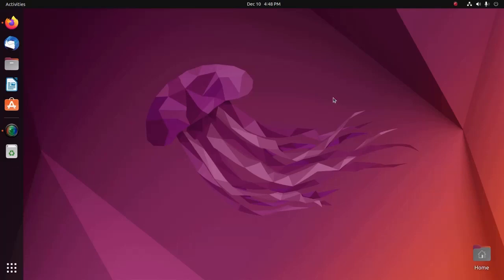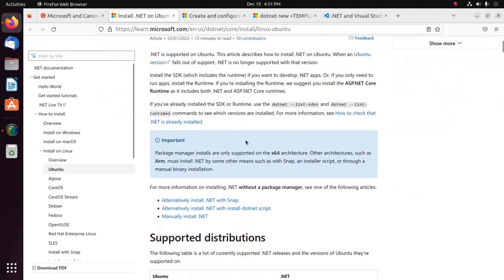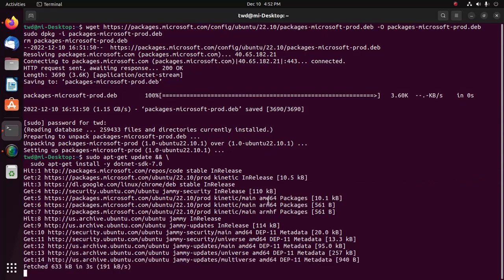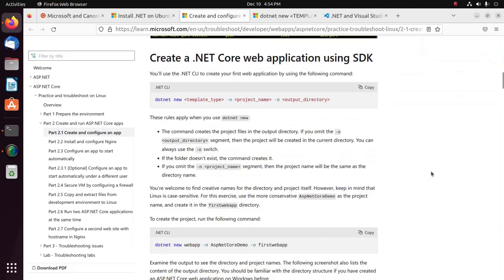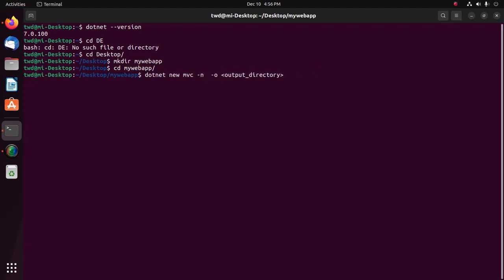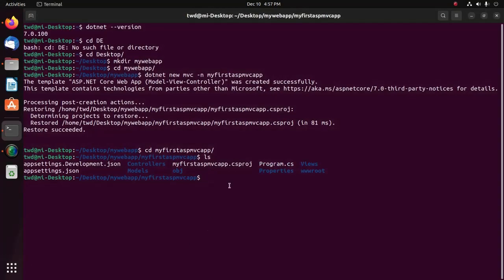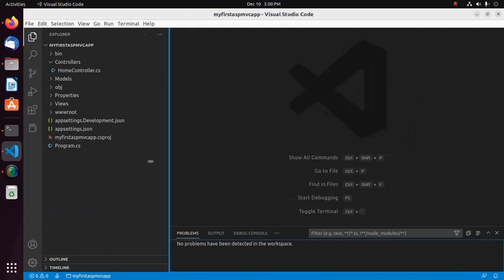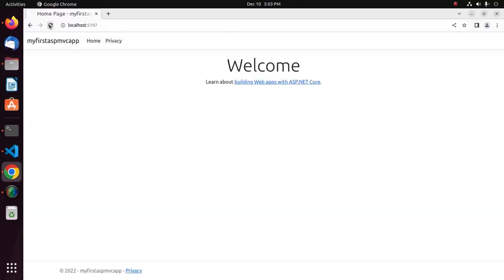How to install dotnet (.NET) in Ubuntu 22.04 LTS and Setting up VS Code for .NET Development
This is a complete tutorial, here, You will learn How to install dotnet (.NET) in Ubuntu 22.04 LTS | Linux and Setting up VS Code for .NET Development Ubuntu 22.04 | Linux.